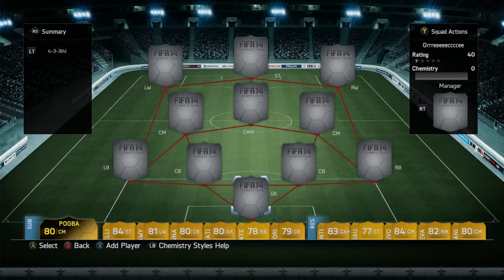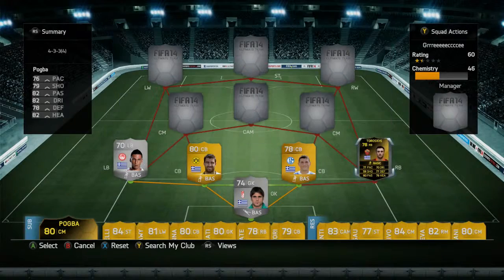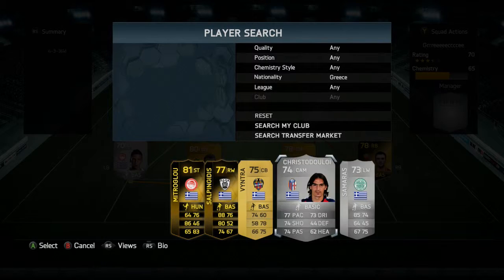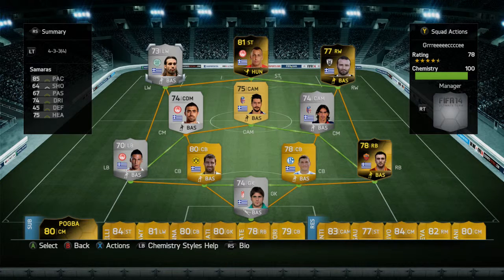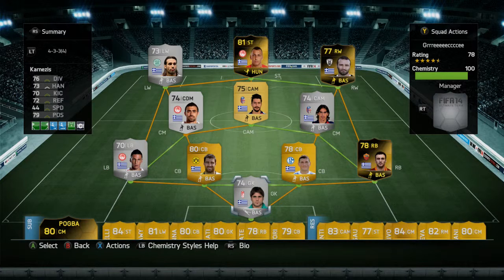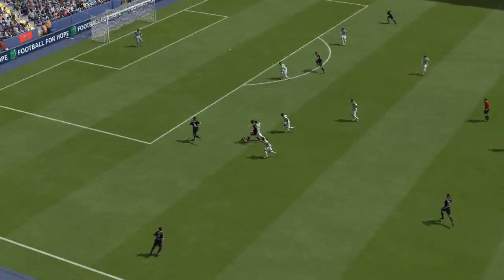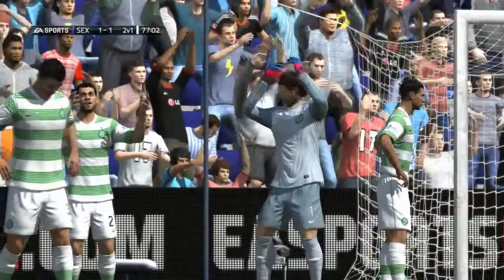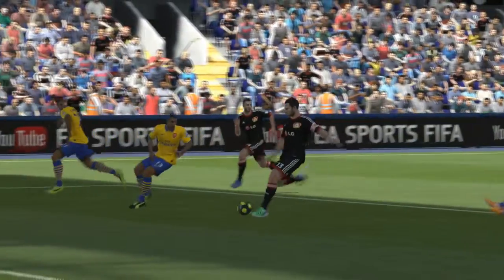Fifa 14 Squad Builder Greeeece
Hey guys, Havnt uploaded in a month. Hope you guys like the video and don't forget to leave me some feedback down below.